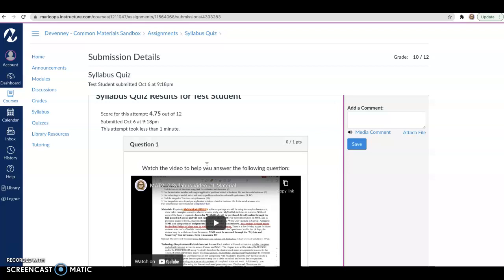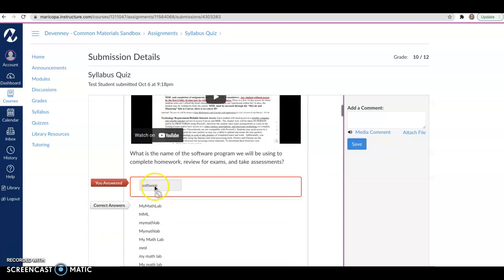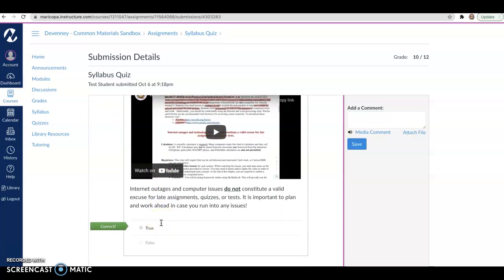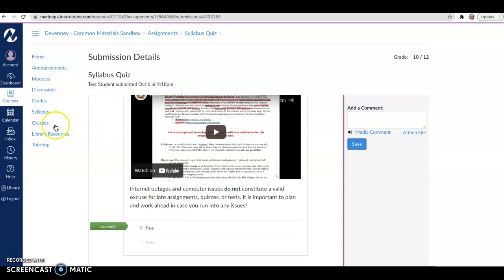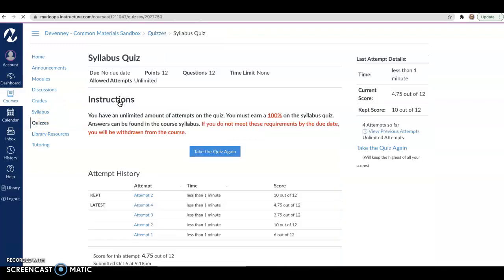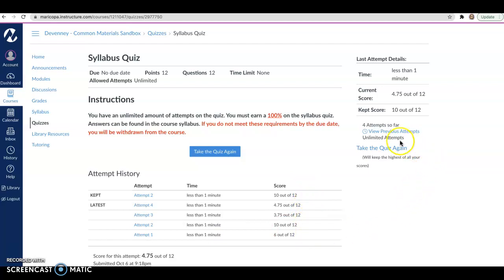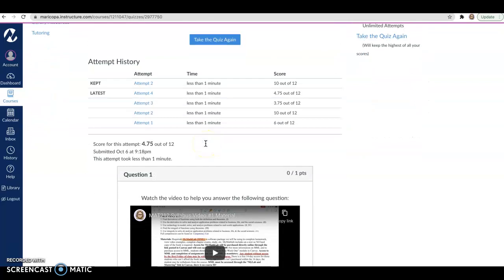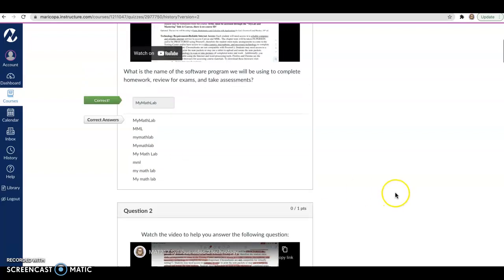Accessing feedback on a Canvas quiz